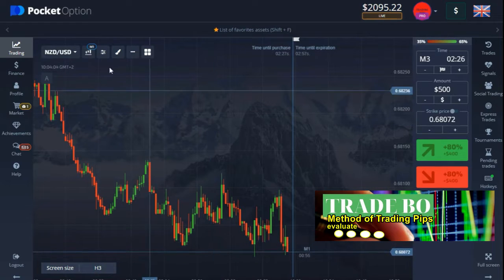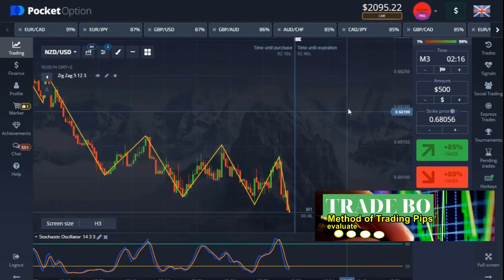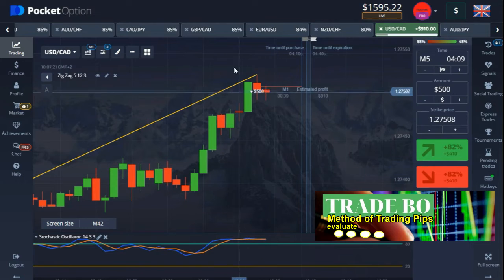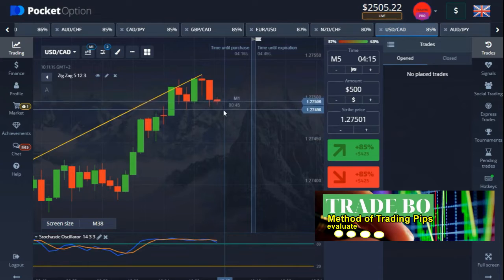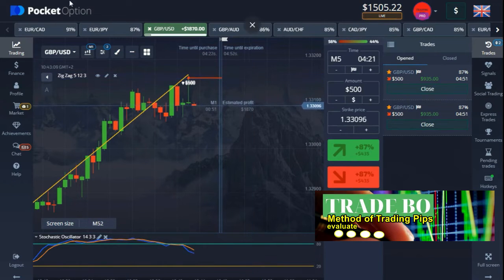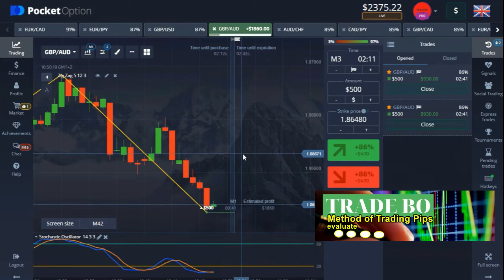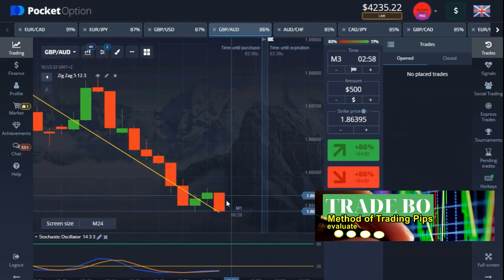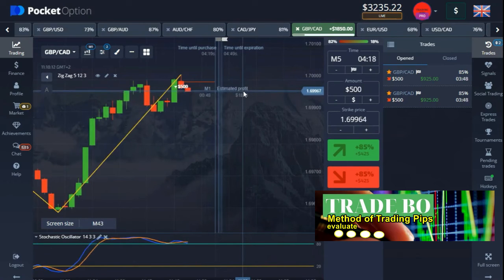win BO with indicator lines method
All videos are for reference and have good experimental results